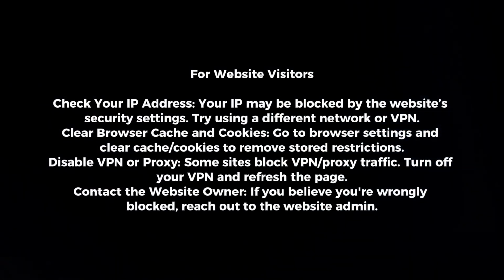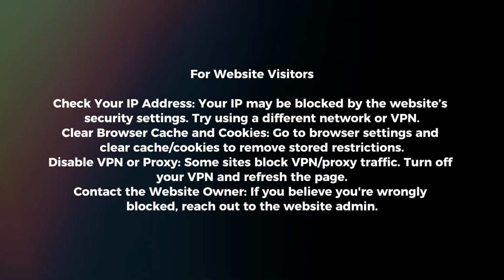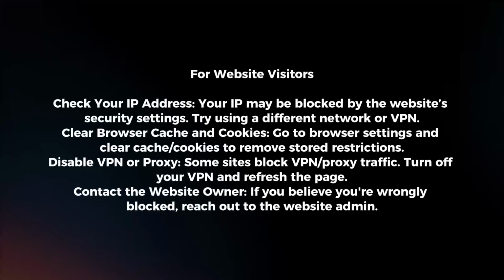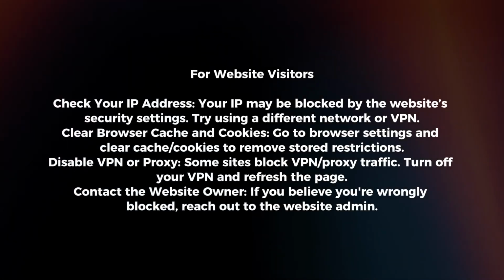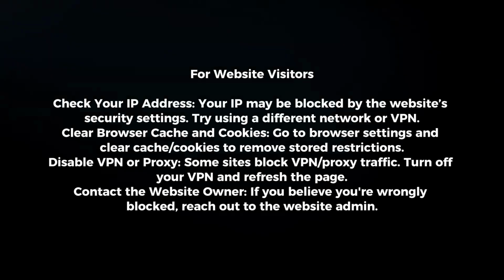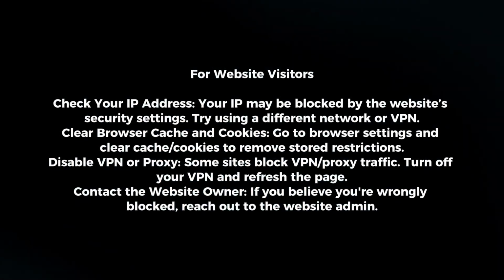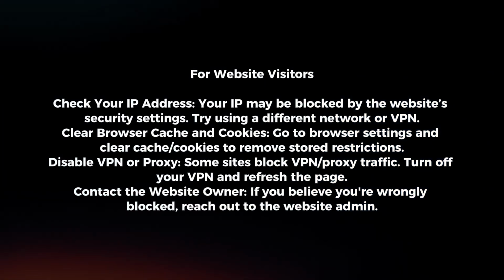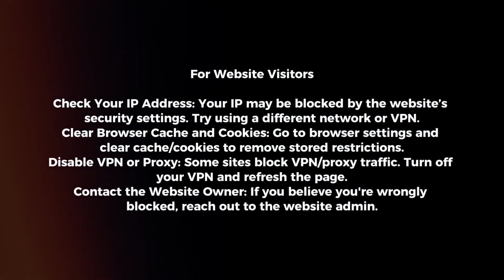How To Fix 1020 Error On Cloudflare Website (2025)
In this video I will explain How You Can Fix 1020 Error On Cloudflare Website In 2025.